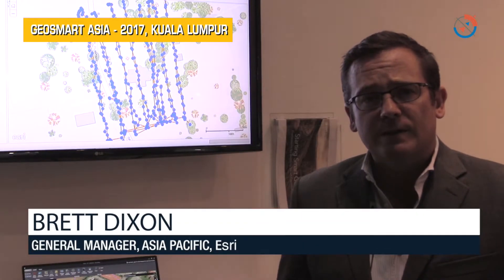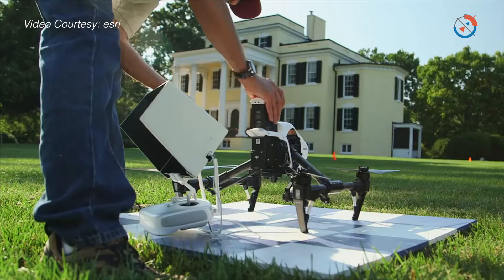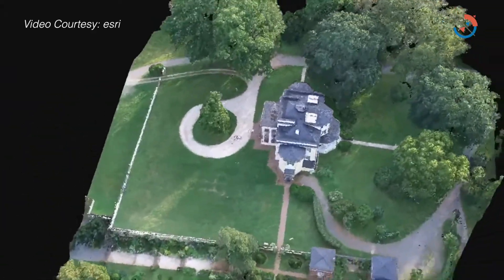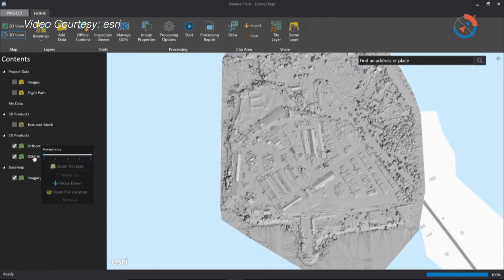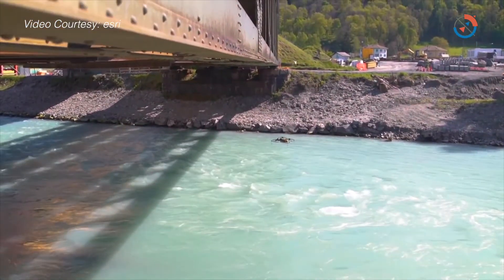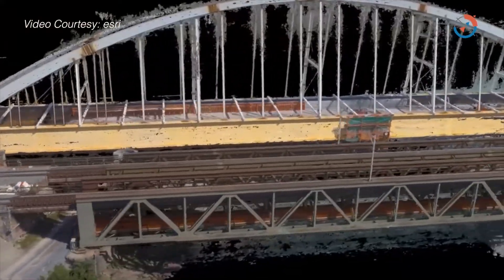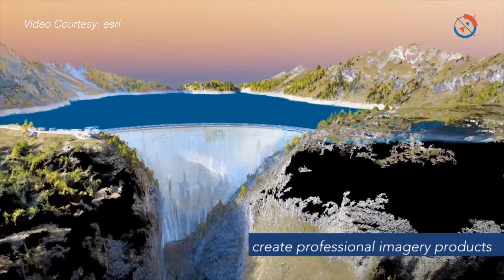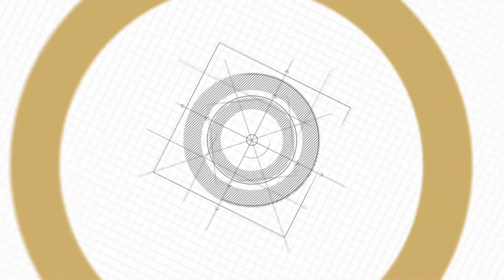Brett Dixon discusses the impact of Drones and obtaining real value from Drone data in GIS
In an exclusive interview with Geospatial World,  Brett Dixon, General Manager of Esri, Asia Pacific, discusses the impact of Drones and obtaining real value from Drone data in GIS.